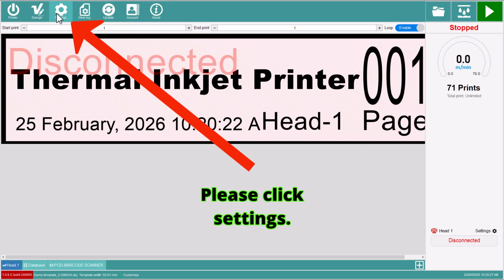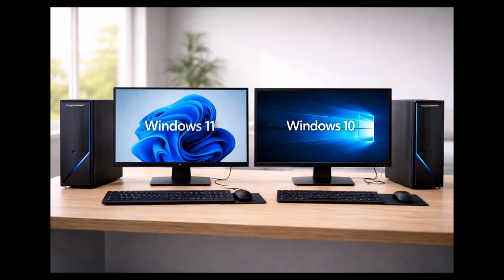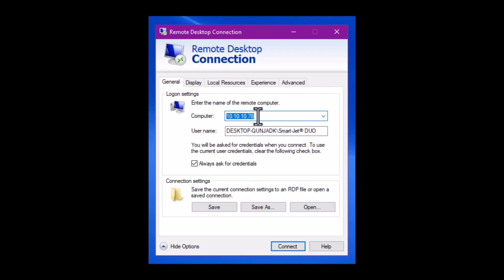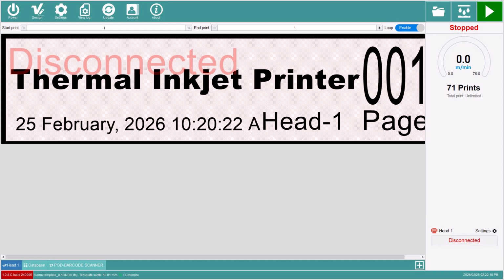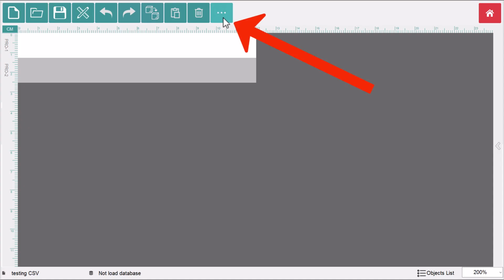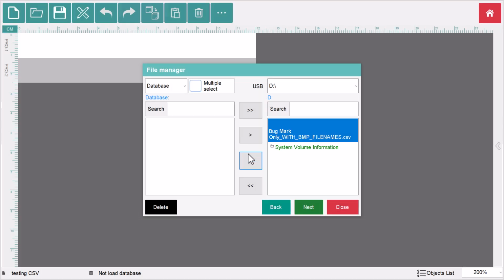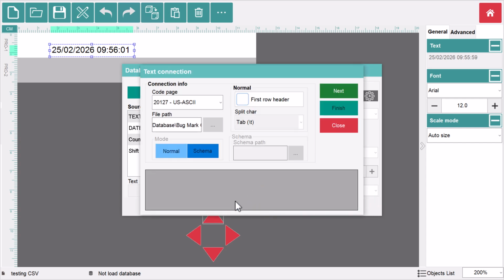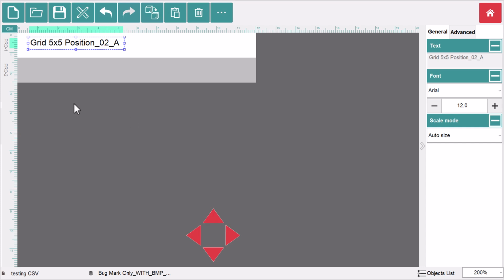Smart-Jet® DUO Loading a CSV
Learn how to upload a csv file to the Smart-Jet® DUO.